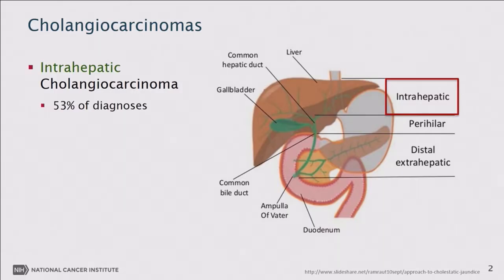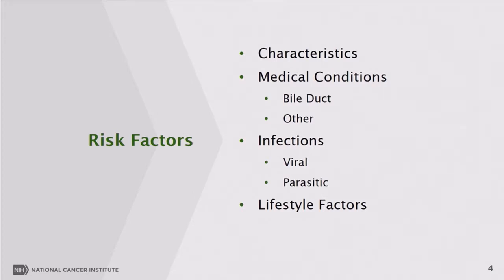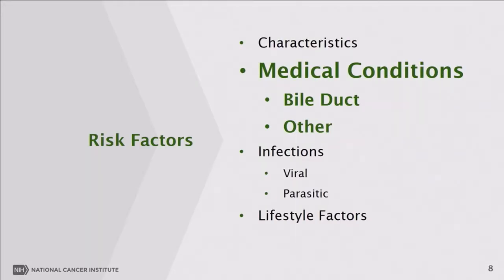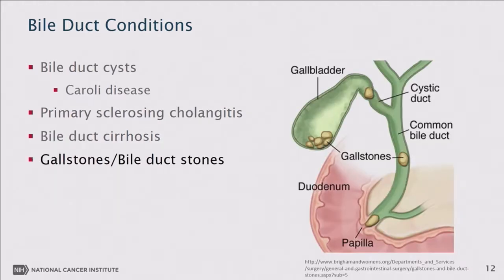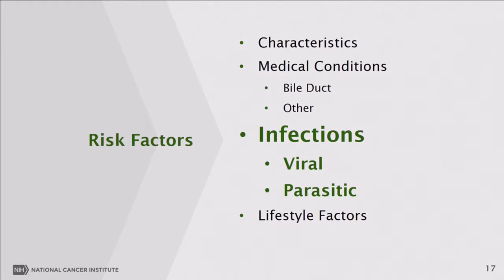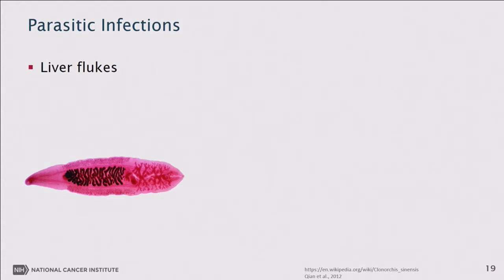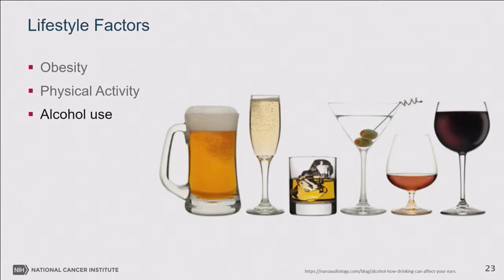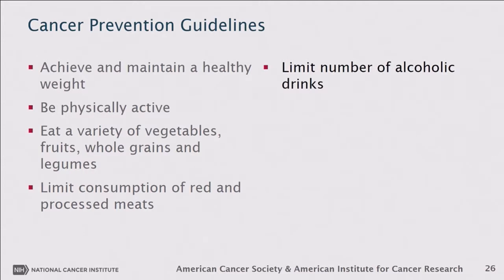2018 Cholangiocarcinoma Foundation Annual Conference #3 - Day 1 - Epidemiology of Cholangiocarcinoma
Jessica Petrick, NIH